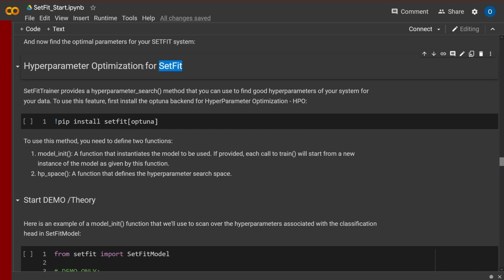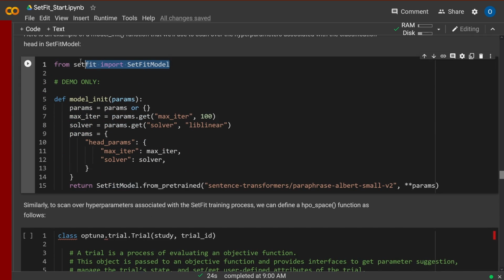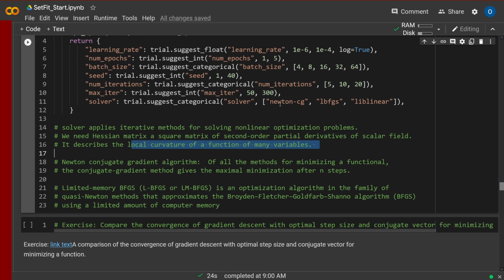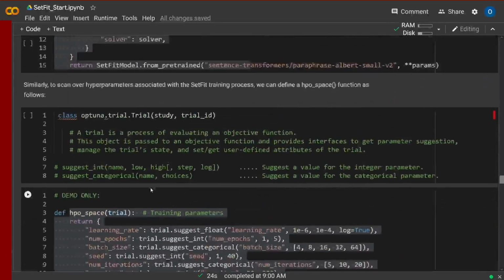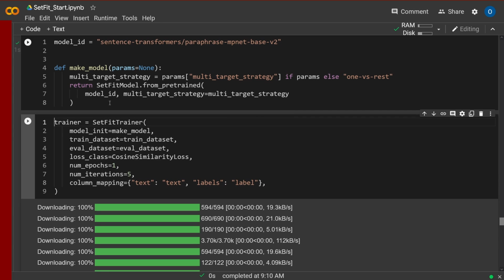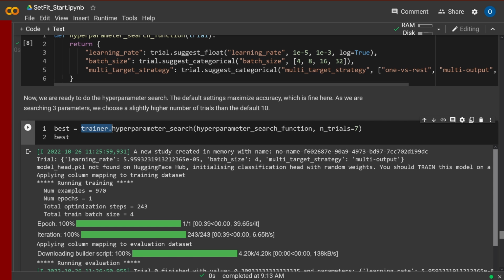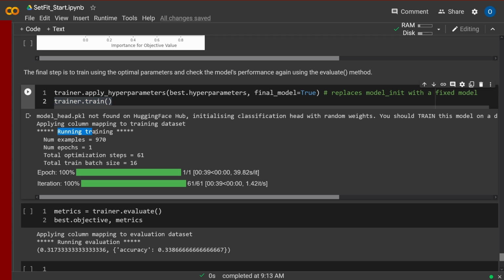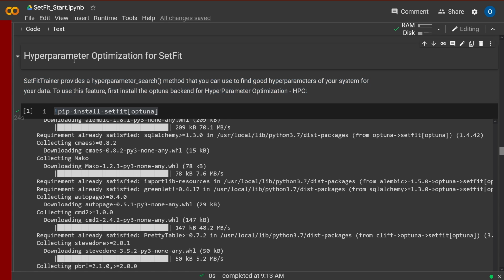SETFIT - HYPER Parameter Optimization for SBERT Text Classification (SBERT 45)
Best Training Parameters for SetFit /SBERT Text classification: HyperParameter Optimization HPO. The SetFit system trains itself to find the BEST performance parameters. SBERT for text Classification. Few-shot Learning.

Autotune the SetFit system to find the best performant system parameter for your system with your dataset.

SetFit takes advantage of Sentence Transformers’ ability to generate dense embeddings based on paired sentences. In the initial fine-tuning phase stage, it makes use of the limited labeled input data by contrastive training, where positive and negative pairs are created by in-class and out-class selection.

 The Sentence Transformer model then trains on these pairs (or triplets) and generates dense vectors per example. In the second step, the classification head trains on the encoded embeddings with their respective class labels.

 At inference time, the unseen example passes through the fine-tuned Sentence Transformer, generating an embedding that when fed to the classification head outputs a class label prediction.